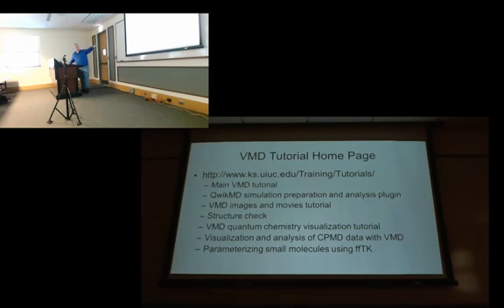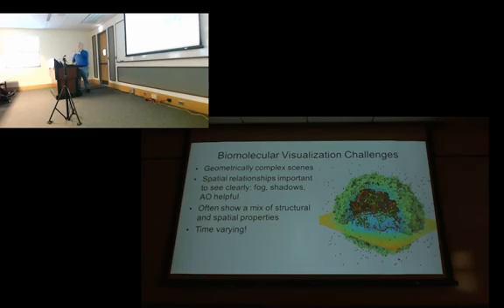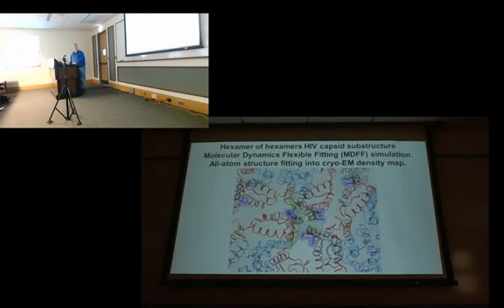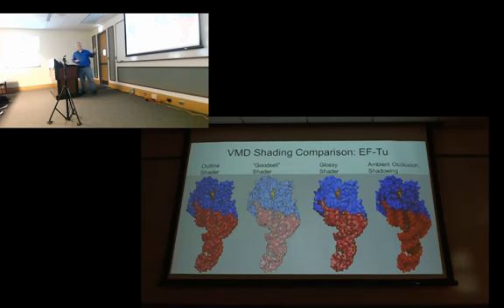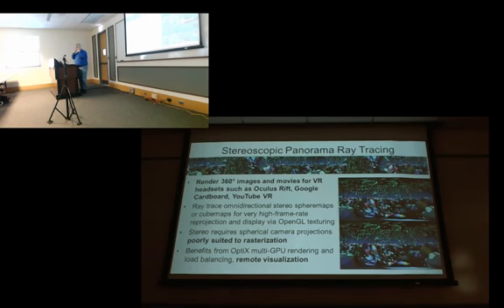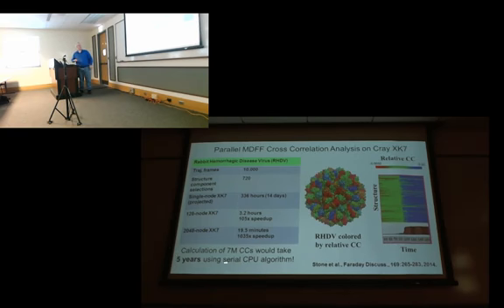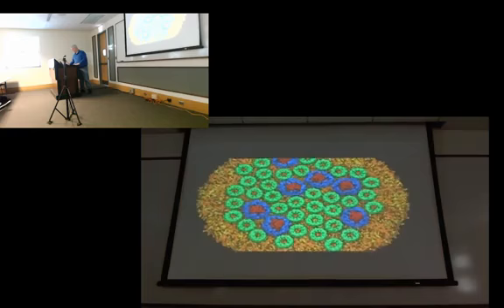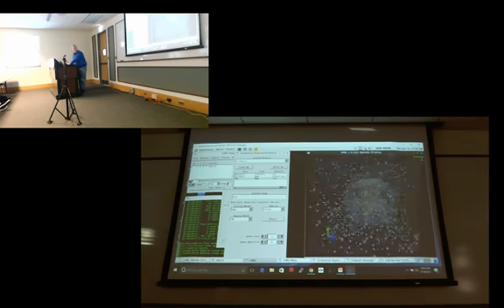Visualizing Biomolecules in VMD by John Stone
Computational Biophysics Workshop - Urbana, April 17-21, 2017